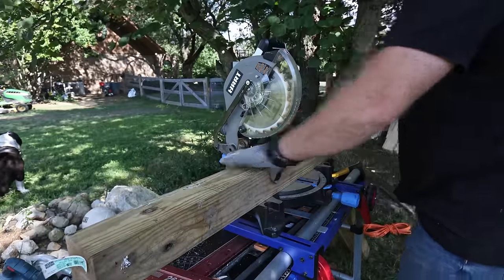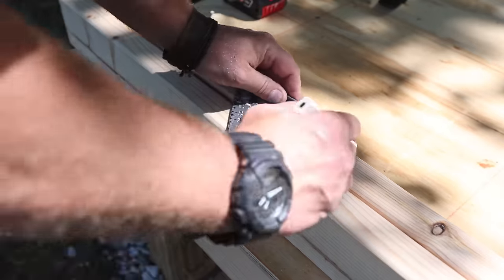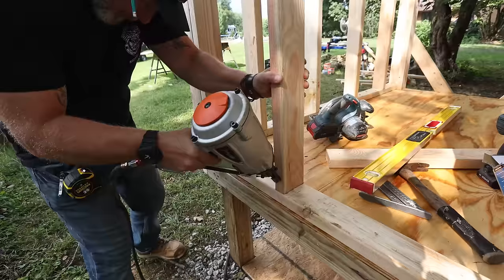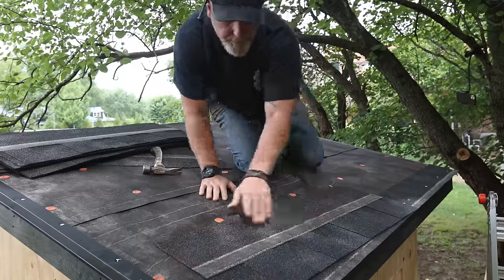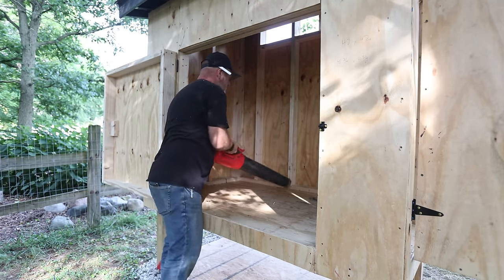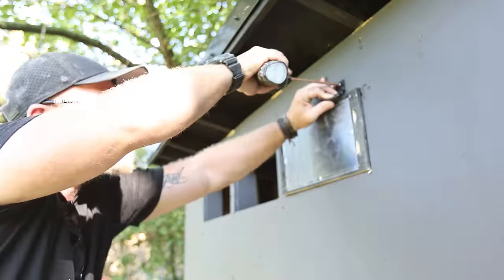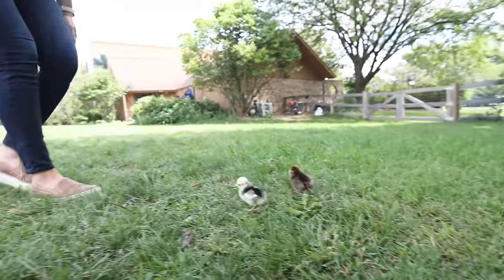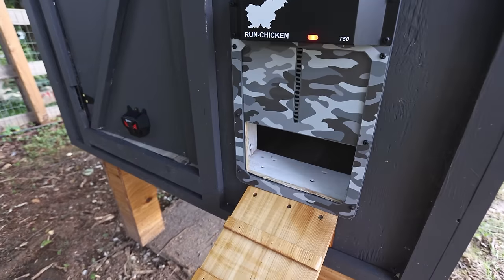How to Build the ULTIMATE Chicken Coop in 7 Days // Plans Available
to Protect Your Chickens.
Building the Ultimate Chicken Coop.
In this video I show you guys how I built a chicken coop from start to finish in a week while my wife was out of town.  I revel it to her and her reaction is not what I expected.

MY POWER SMART TOOLS
40 V Lawn Mower
Mini Circular Saw
Snow Blower

Gleam 2.0 Gloss
Gleam 2.0 Satin
Special Brushing Thinner
Wood Sealer TotalBoat Wood Sealer Varnish Primer (jamestowndistributors.com)

RUN-CHICKEN DOOR
Discount Code10% OFF: KOMAR10

TOOLS USED
Reciprocating Saw
My Router
My framing Gun
Inflatable Shims